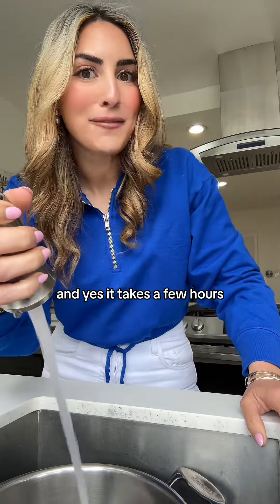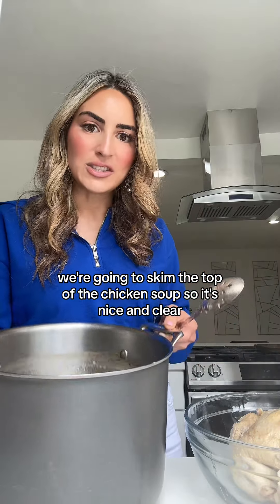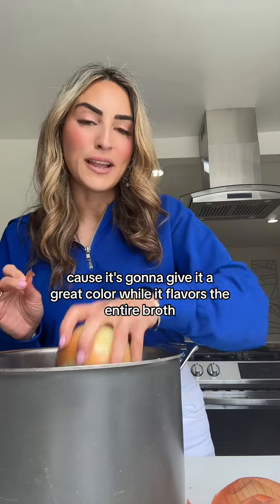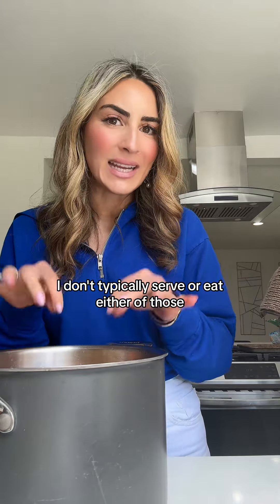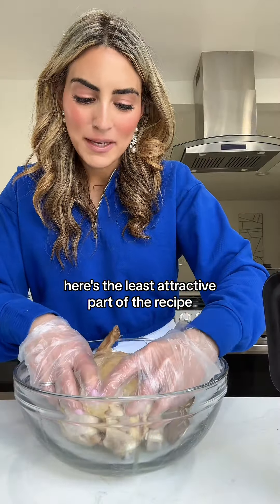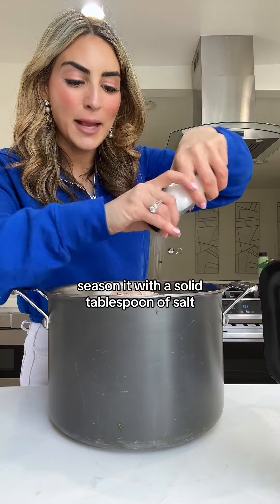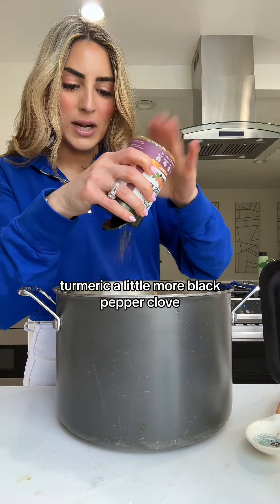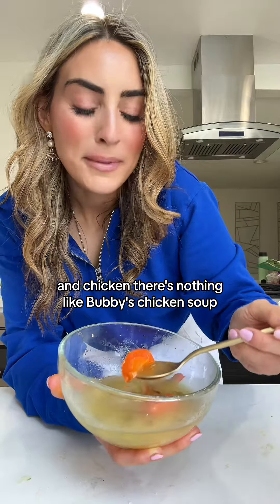Bubby’s Chicken Soup For the Soul in Honor of worldmentalhealthday 🧠❤️😁chickensouprecipe